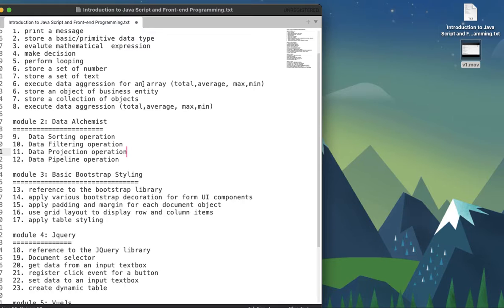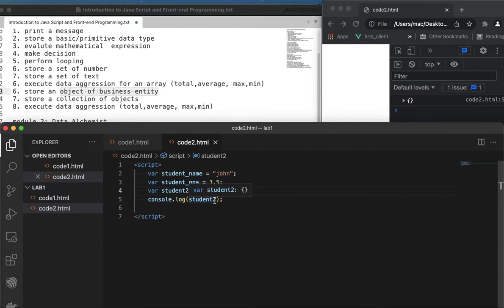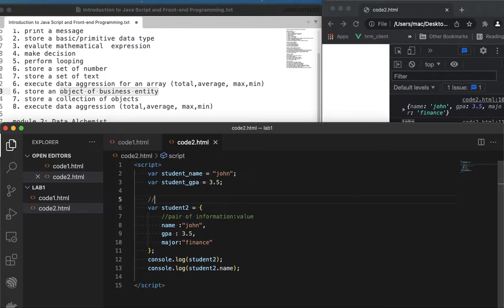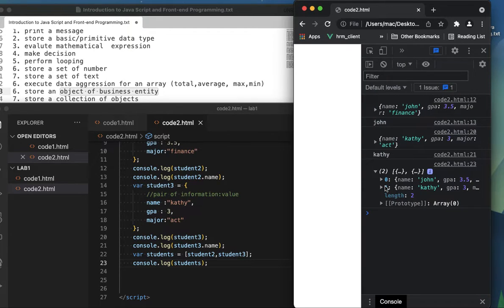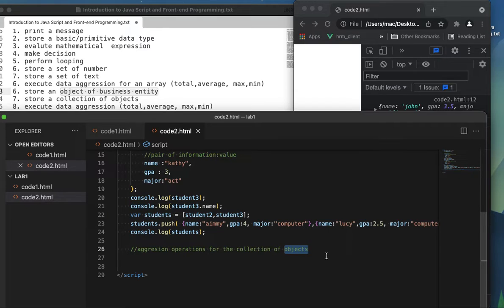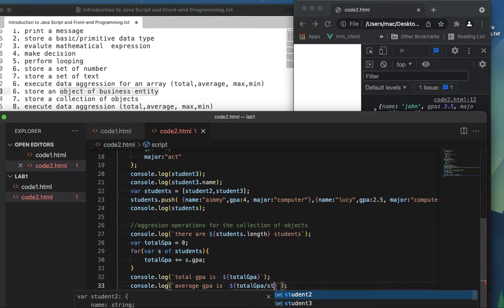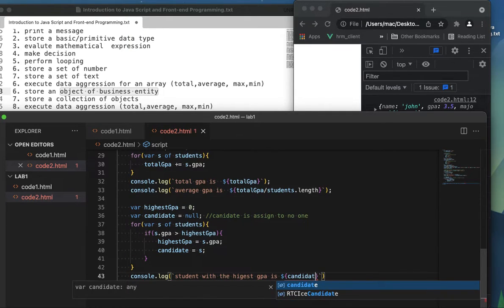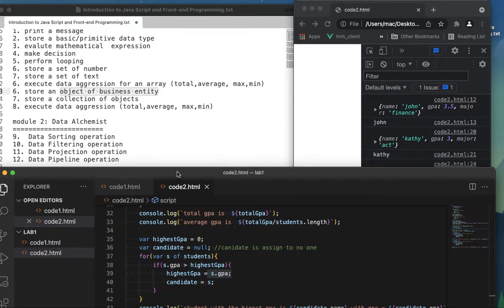Front-end Coding with JavaScript(Basic ep2)